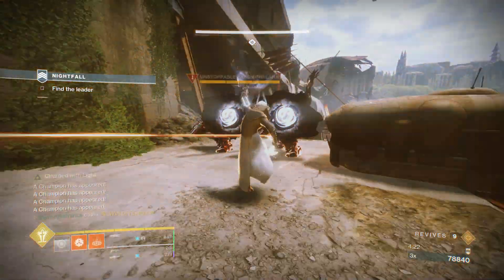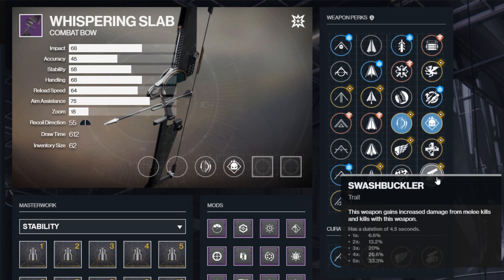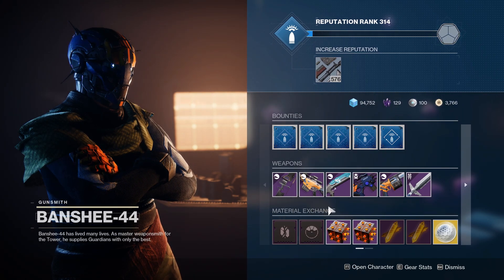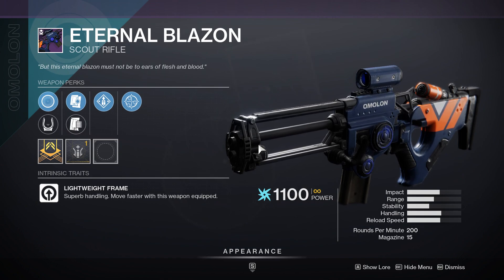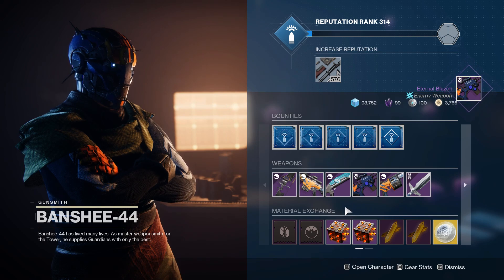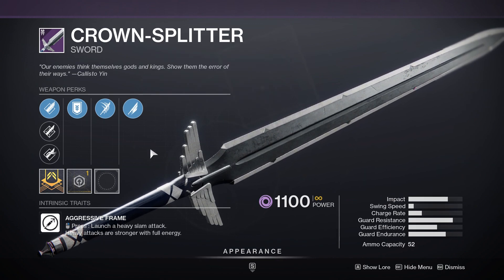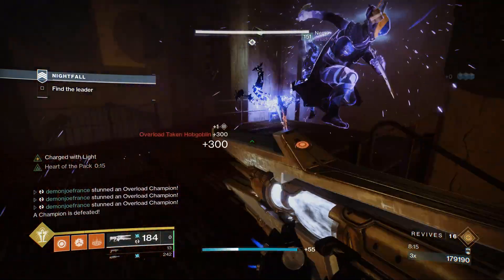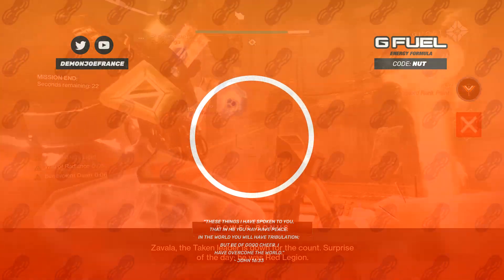NEW Gunsmith Weapon GOD ROLLS Available Right NOW! | Destiny 2 Gunsmith Review (October 14th 2021)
🐤 Twitter is my ONLY social media, and you should definitely follow me there!

🎥 Time Stamps:

0:00 - Intro
0:55 - Gunsmith Inventory Review
7:26 - Outro / Closing Thoughts

Destiny 2,
Destiny 2 Beyond Light,
Destiny 2 Season of the Lost,
Destiny 2 Gunsmith,
Destiny 2 Gunsmith PSA,
Destiny 2 PSA,
Destiny 2 Gunsmith God Roll PSA,
Destiny 2 Gunsmith Eternal Blazon God Roll,
Destiny 2 Gunsmith Crown Splitter God Roll,
Destiny 2 Gunsmith Review,
Destiny 2 Gunsmith Inventory Review,
Destiny 2 Banshee-44 God Rolls,
Destiny 2 God Roll PSA,
Destiny 2 Best Scout Rifle,
Destiny 2 Free Eternal Blazon God Roll,
Destiny 2 Free Crown Splitter God Roll,